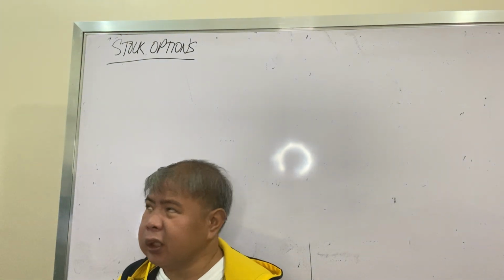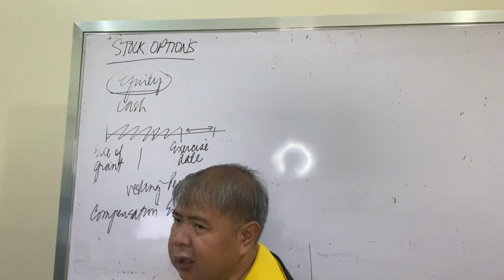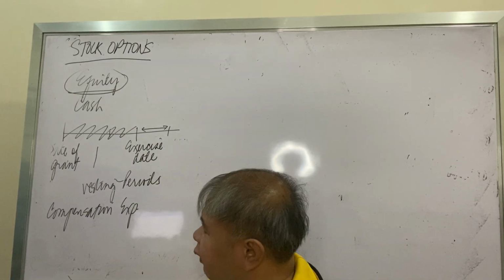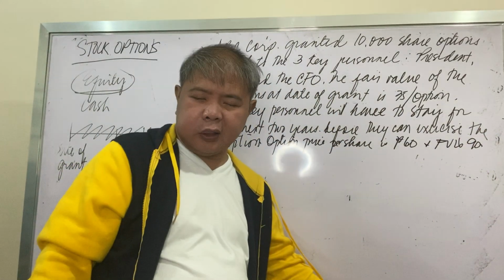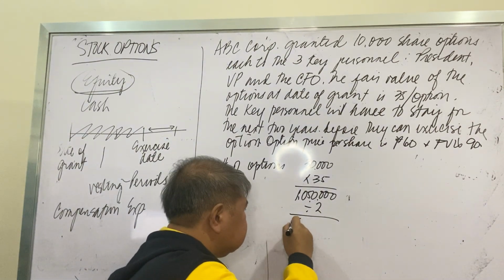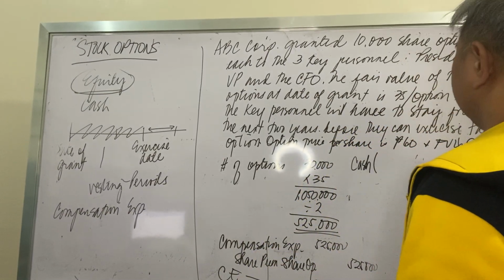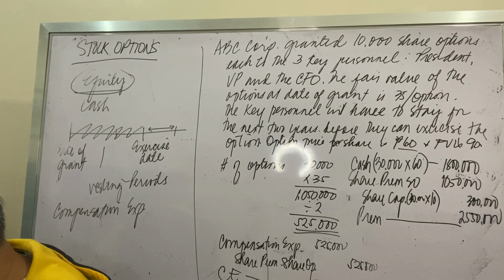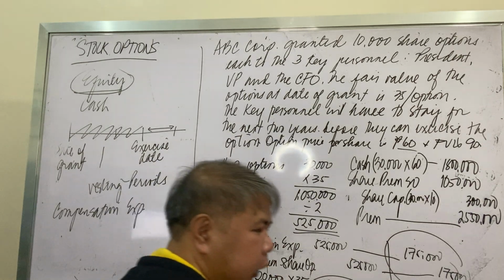Discussion of share options part 1